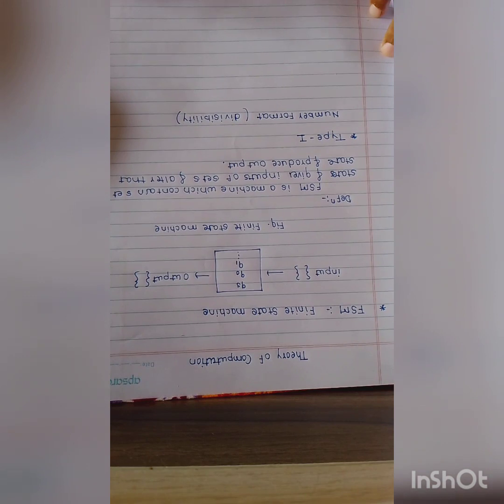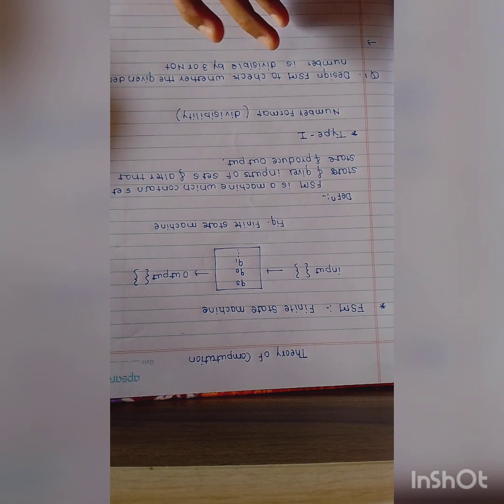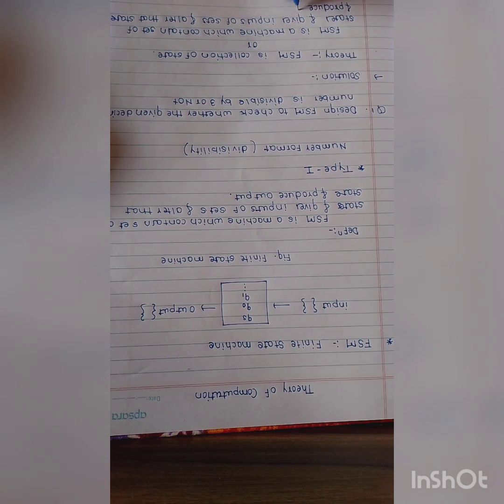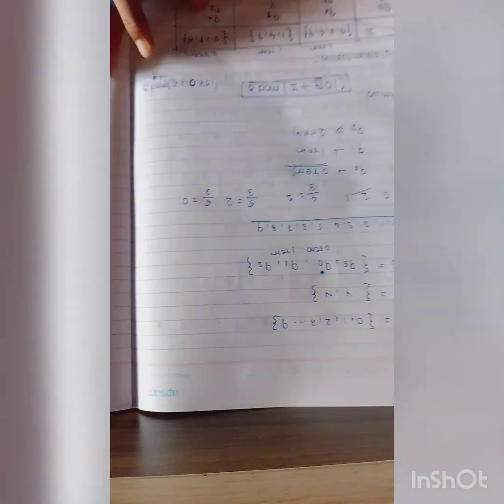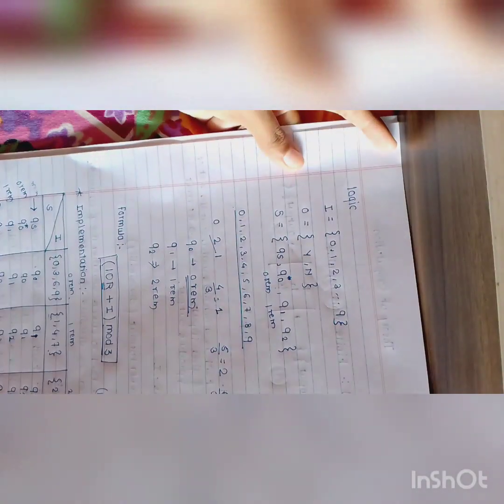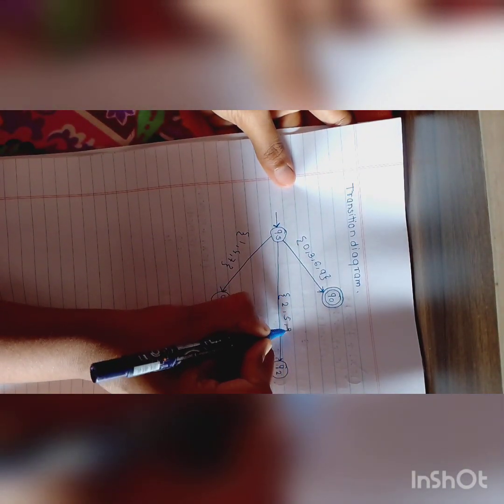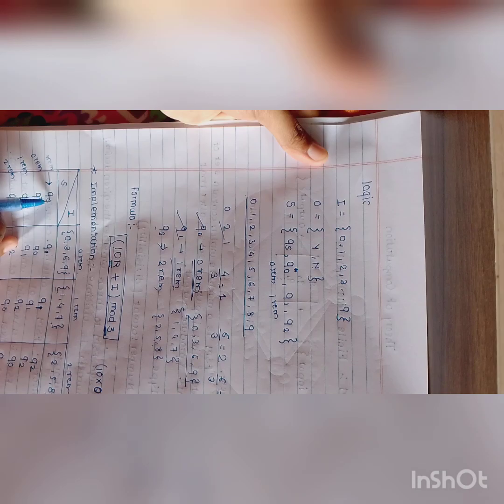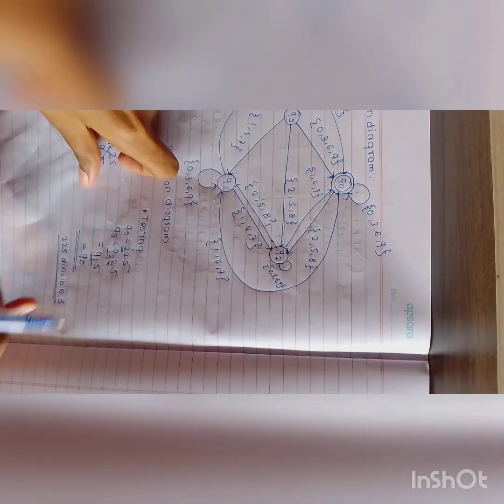Theory of computation (Finite state machine) part1